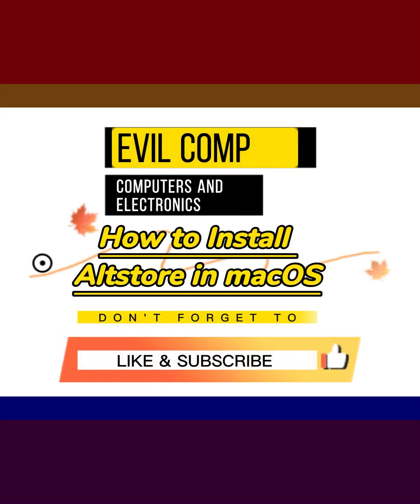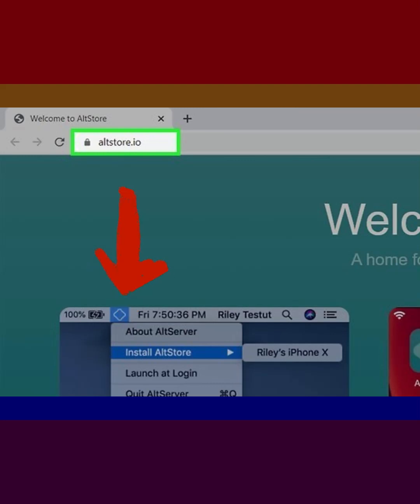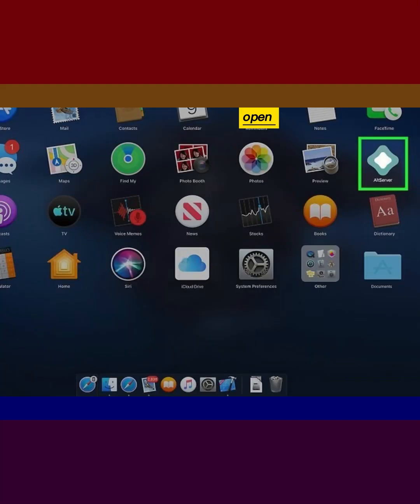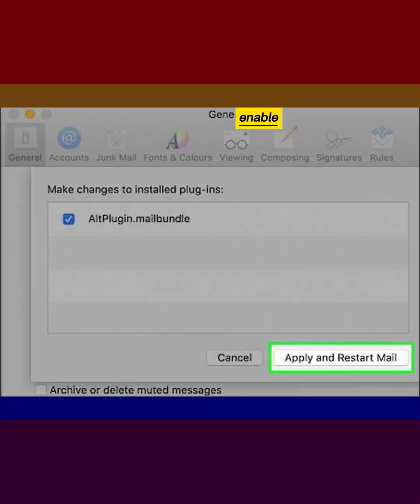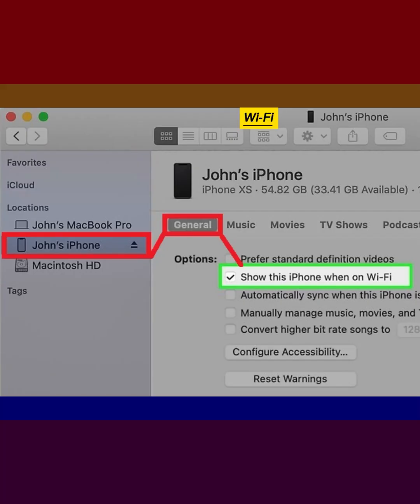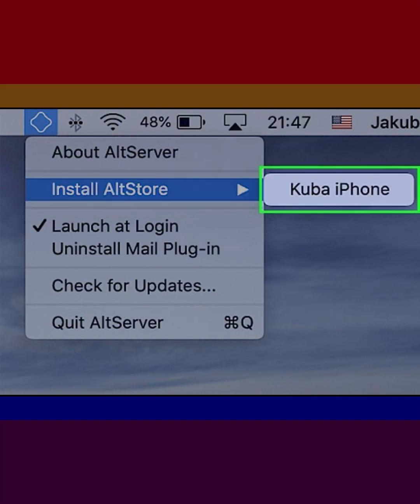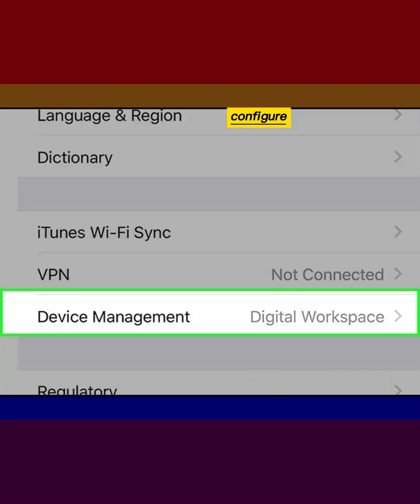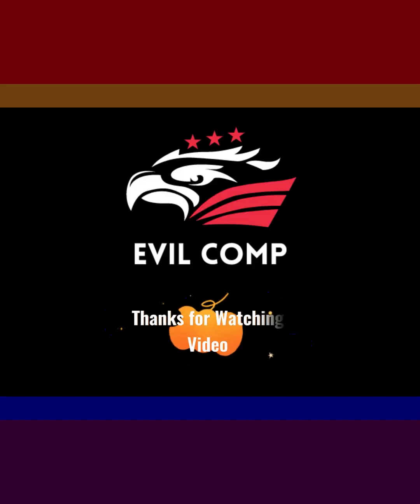How to Install AltStore macOS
we teaches you how to install AltStore, an alternative to Apple's mobile App Store. AltStore allows you to install apps and games that you can't find on the official App Store without having to jailbreak your iPhone or iPad. In addition to acting as a store, AltStore also allows you to sideload apps (IPA files) that you've downloaded from the web. AltStore works by setting up a server on your Mac or Windows 10 PC, so make sure you have access to a computer before you begin.
1-Go to altstore.io/ in a web browser on your computer. This is the official site for the AltStore. To get the AltStore onto your iPhone or iPad, you'll first need to install AltServer.
2-Click the macOS link to download AltServer. This saves a file called altserver.zip to your Mac.
3-Run the AltServer installer. Since you downloaded a zipped file, you'll need to unzip it first. Then, double-click the file called AltServer.App and follow the on-screen instructions to install AltServer.
4-Open AltServer. You'll find it in your Applications folder. This adds a diamond-shaped AltServer icon to your menu bar near the clock.
5-Click the AltServer icon and select Install Mail Plug-in. This starts the process of installing the required plugin. Follow the on-screen instructions to complete the process.
6-Open the Mail app. It's the envelope icon on the Dock.
7-Enable the new mail plugin. To do this:
Click the Mail menu in the menu bar and navigate to Preferences  Manage Plug-ins.
Enable the plugin called AltPlugin.mailbundle and click Apply and restart Mail.
8-Connect your iPhone or iPad to your computer. Use the cable that came with it or one that's compatible.
9-Enable Wi-Fi syncing for your iPhone/iPad. You'll want to do this so you don't have to keep your phone or tablet connected to the computer while you use the AltStore. To do this:
Open Finder and select your iPhone/iPad in the left panel.
Click the General tab.
Check the box next to "Show this [device] when on Wi-Fi."
Adjust any other sync settings you want and click Apply.
10-Click the AltServer icon in the menu bar and select Install AltStore. Another menu will expand.
11-Click the name of your iPhone or iPad. This installs the AltStore app on your phone or tablet.
12-Open AltStore on your iPhone or iPad. When the app is installed, you'll find its diamond icon on your home screen and/or in the App Library. You'll get an error when you open the app the first time—just close the error and continue to the next step.
13-Configure your iPhone to trust your Apple ID. This allows you to install apps from your computer onto your iPhone or iPad. Here's how:
Open the Settings app and navigate to General  Device Management.
Tap your Apple ID and select Trust (your Apple ID).
Tap Trust to confirm. You can now use the AltStore!